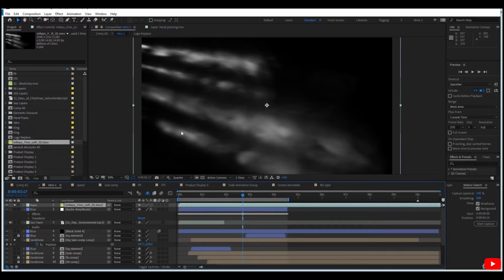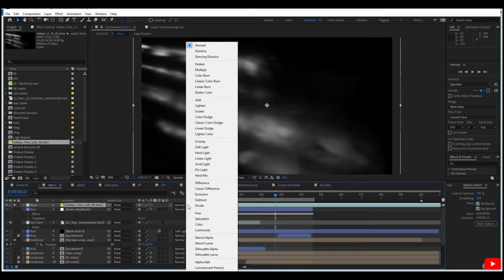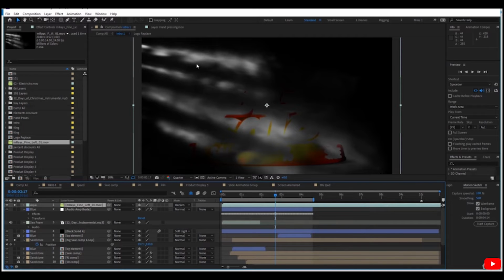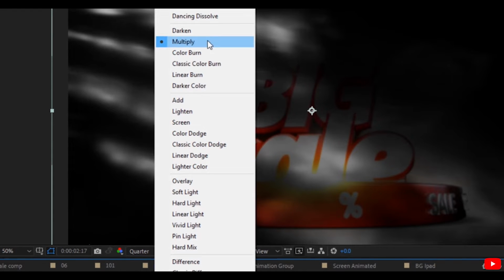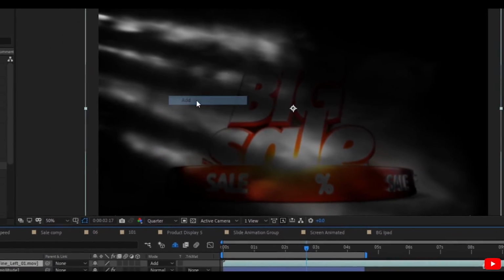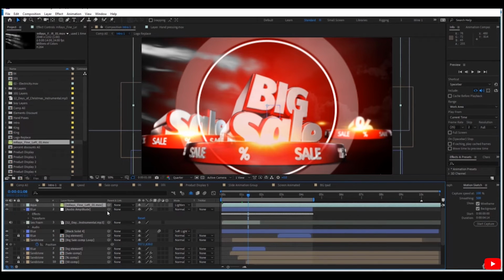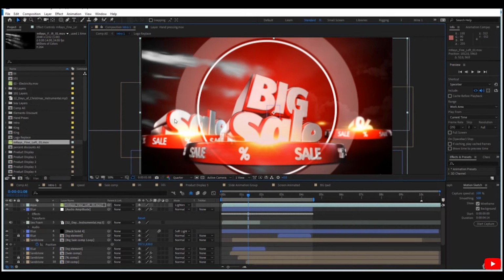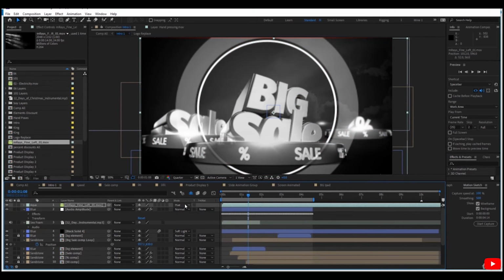Adobe After Effects Tutorial - Blending Modes (Part 27)